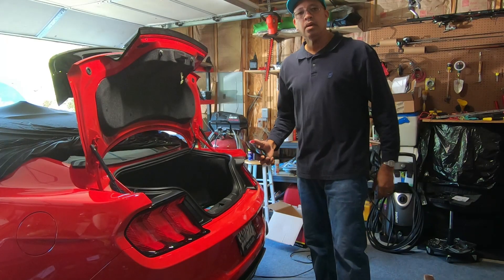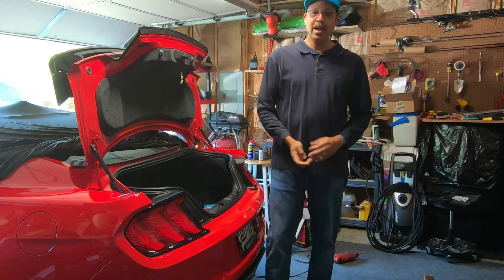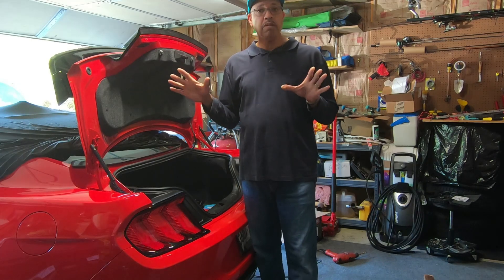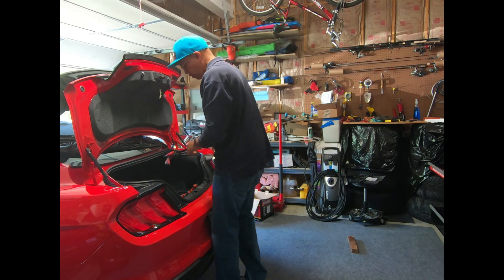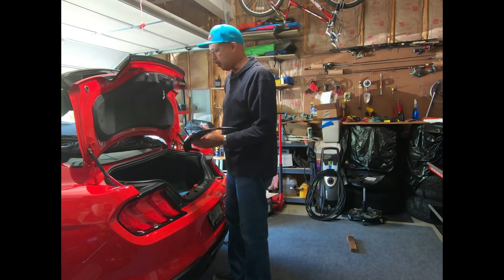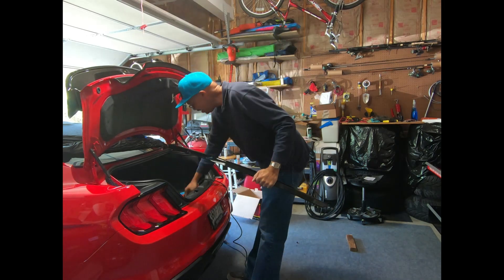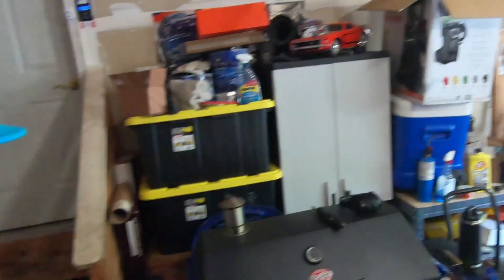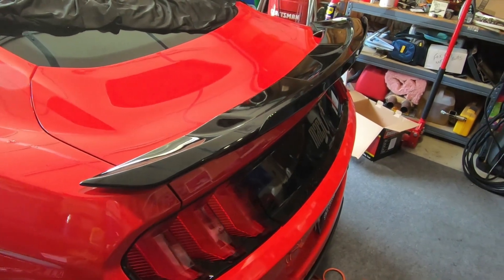The Mach Goes Back to School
We fix the exhaust and install  Gurney flap the right way